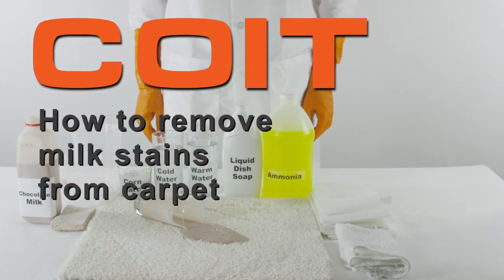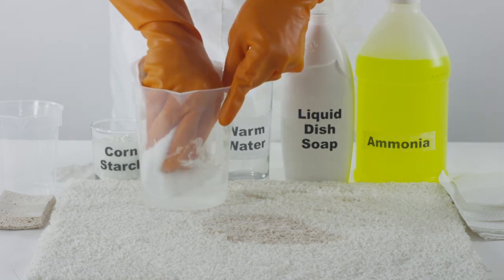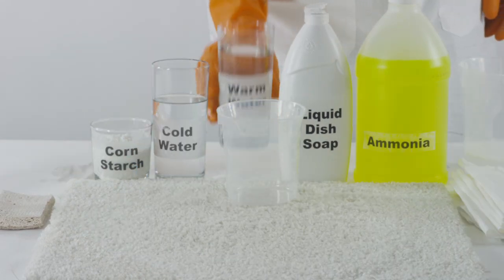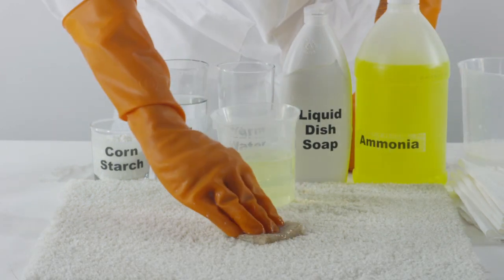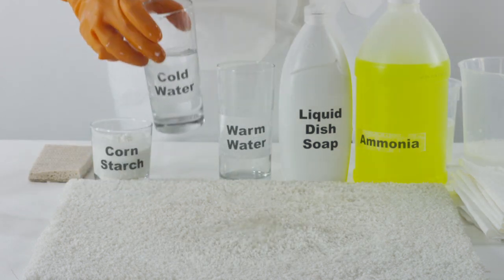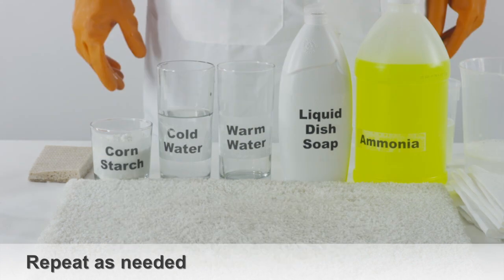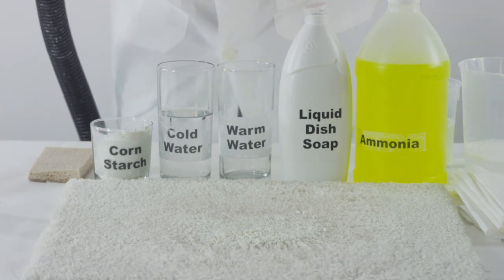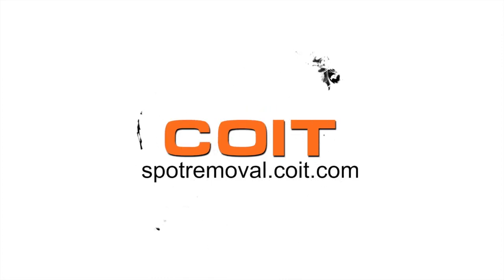How to - remove milk stains from carpet like a professional | COIT.com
Don't go crying over split milk  Watch our tutorial about the products and process of removing milks spills and stains like a professional. We have the "Best Guarantee in the Business"